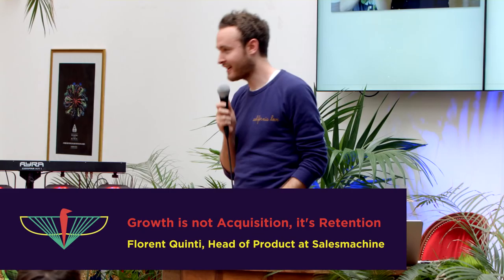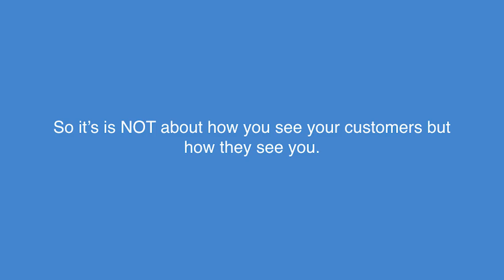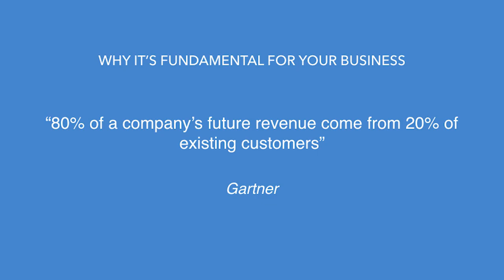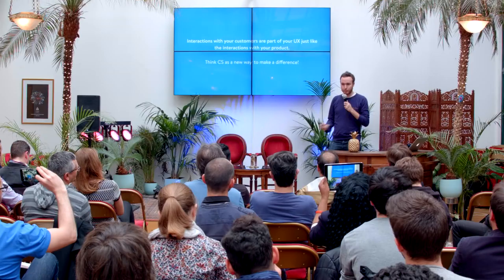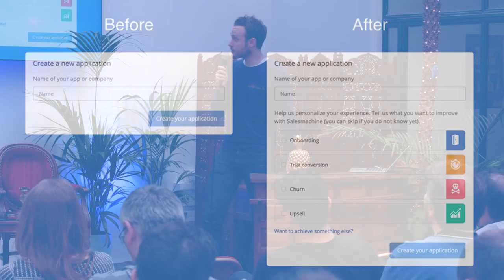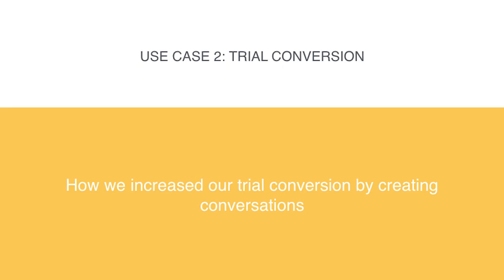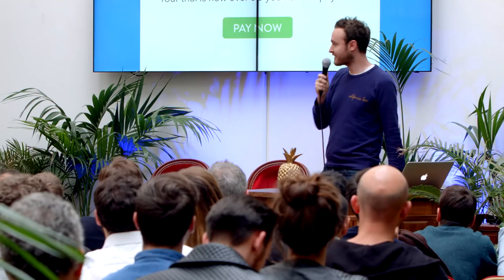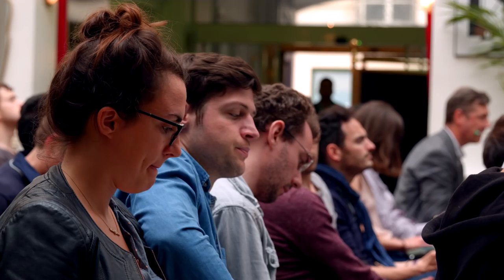Growth is not acquisition, it's retention - Florent Quinti, Head of Product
Florent Quinti, Head of product at Salesmachine, presents “Growth is not acquisition, it's retention”. Florent will go further into the matter and give you tips & tricks about onboarding, trial, upsell and churn.

At TheFamily, we believe that anyone can become a great entrepreneur.